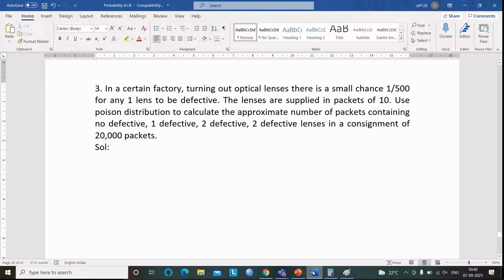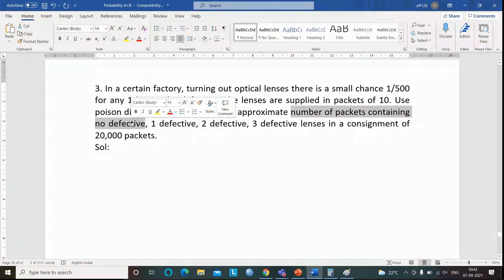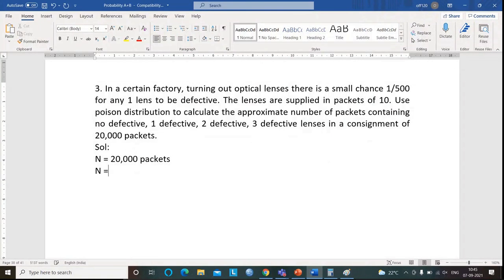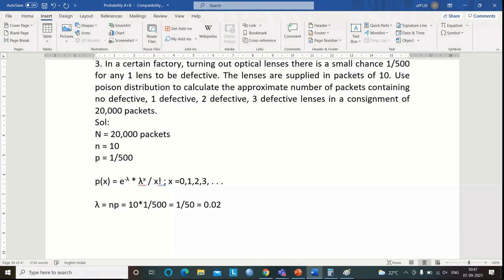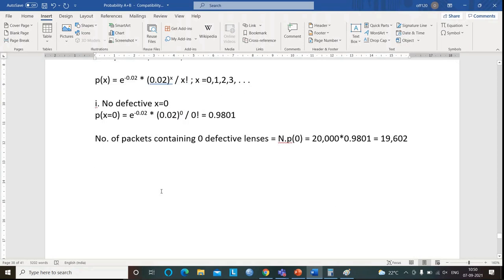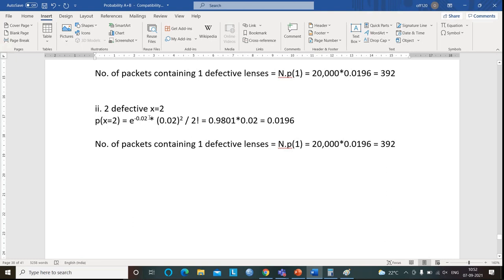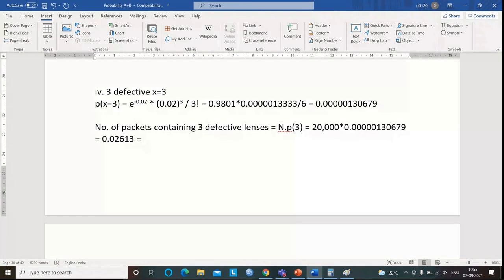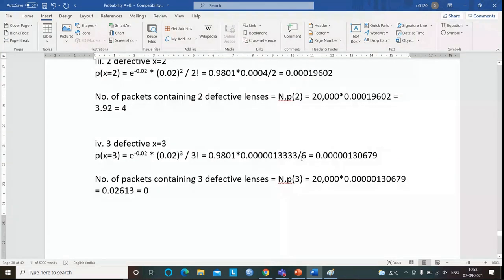Problem on Poisson Distribution